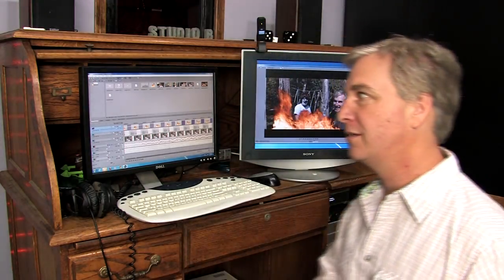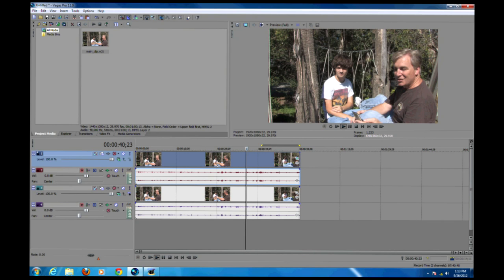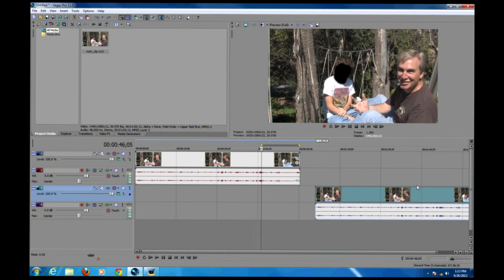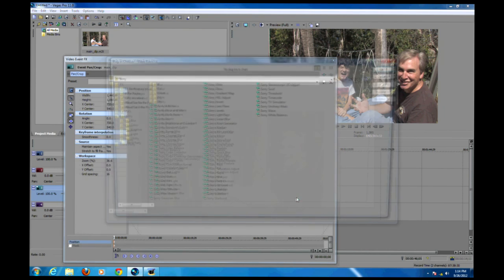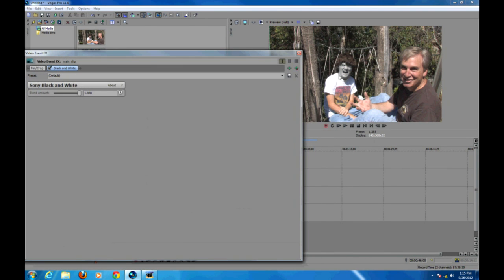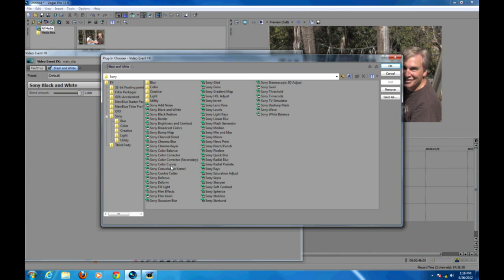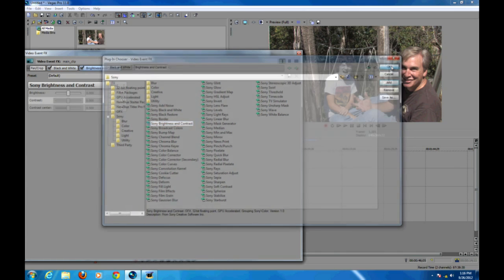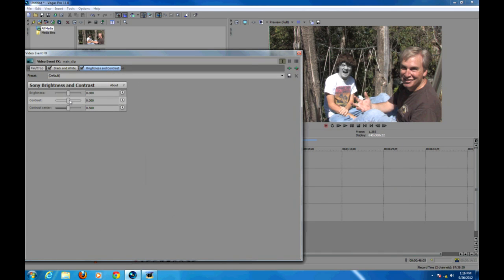Simplified Demon Face Tutorial Sony Vegas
This is a simple method for creating your own "demon face" using any editing software.
I employed a very simple method to create a version of Andrew Kramer's Demon Face that has become so popular. This version does not require that you have after effects, motion tracking or any of the usual technical skills... I hope you enjoy it!
I wanted to keep this very short and clean, so I'm writing a quick support web page as well that will give additional tricks and tutorials in the basics.
This method is also very useful for creating special lighting effects which will be covered later.  Thanks again.